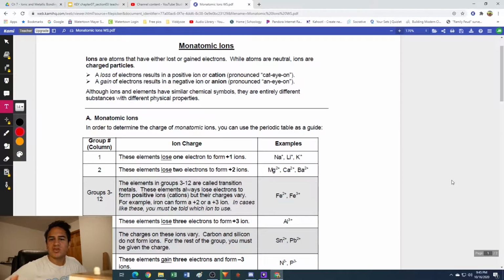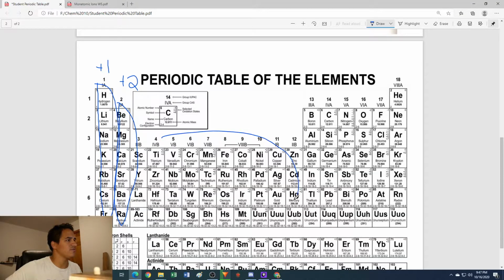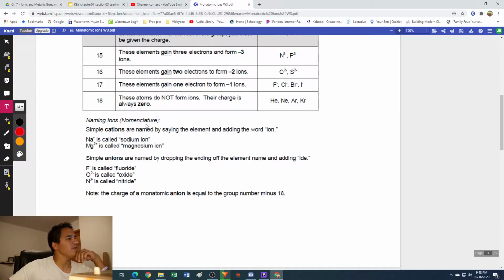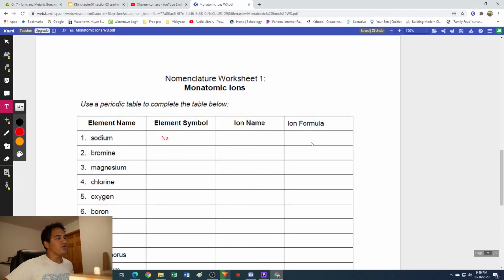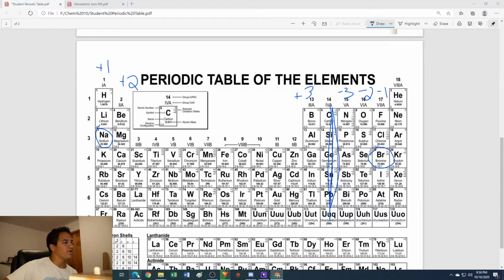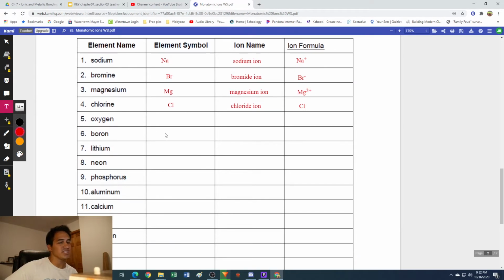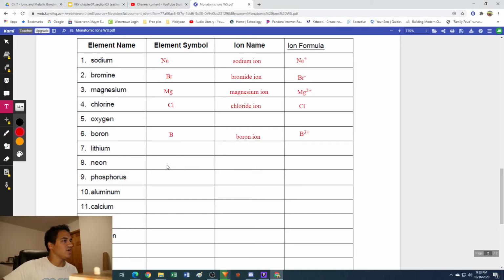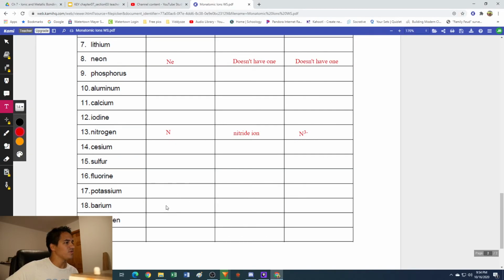Ch 7 Monatomic Ions practice